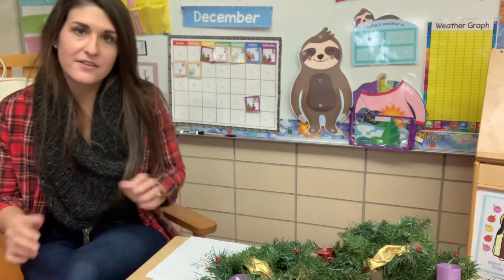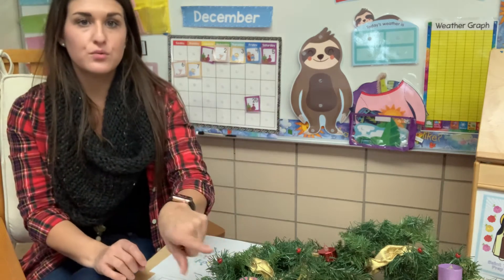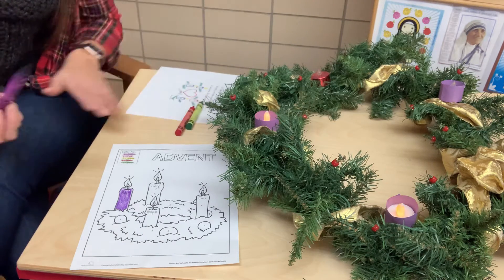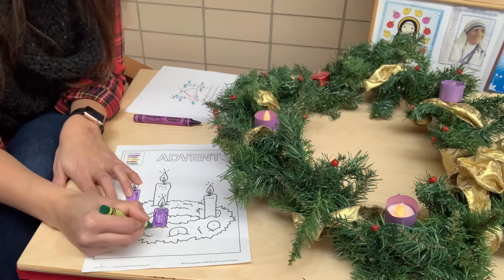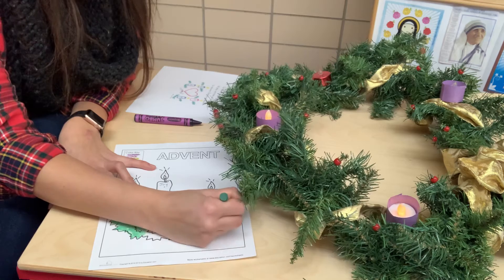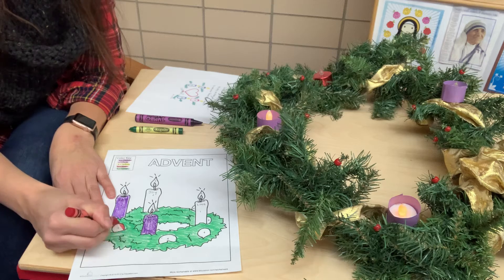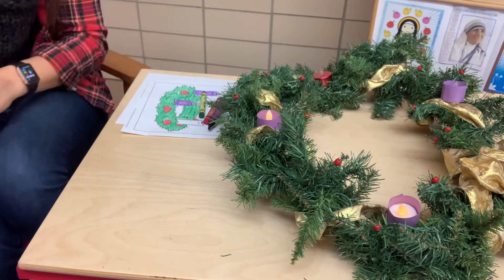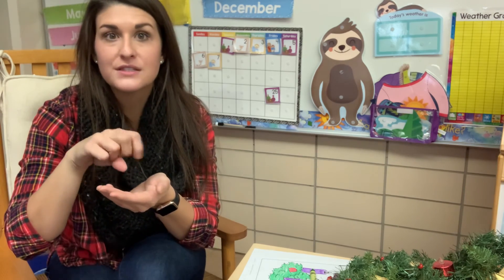Griffin: December 7 Advent Candle Lighting & Goodbye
Grab your Advent Wreath coloring sheet and a purple, green, and red crayon. Light our second candle of our Advent Wreath, then say our farewell prayers for the day.